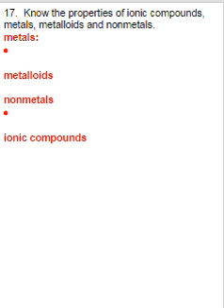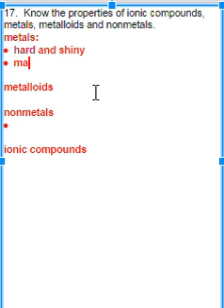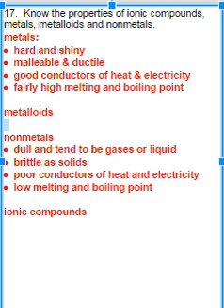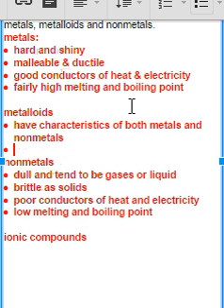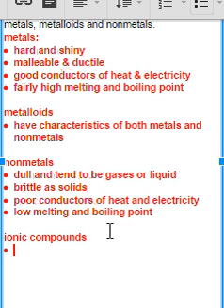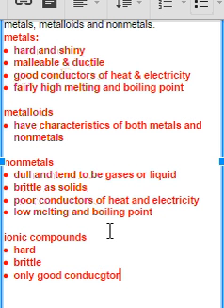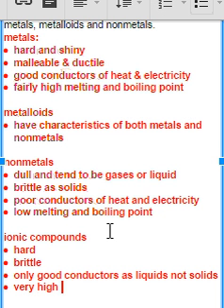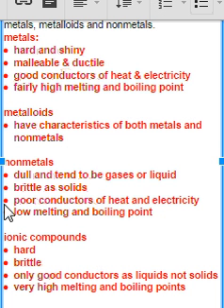T1 Final Objective 17